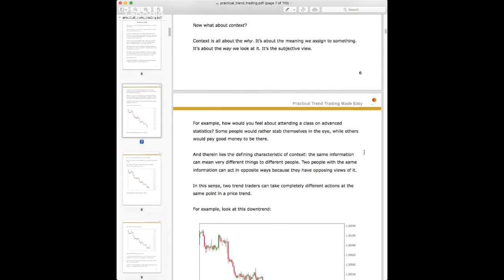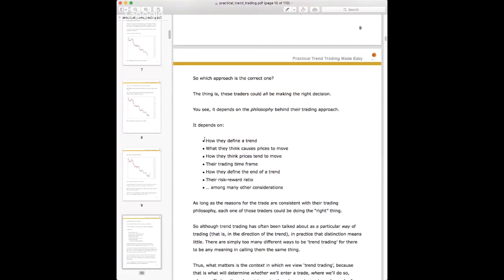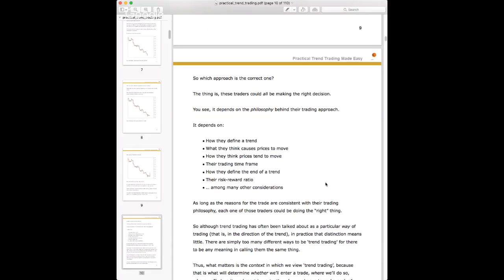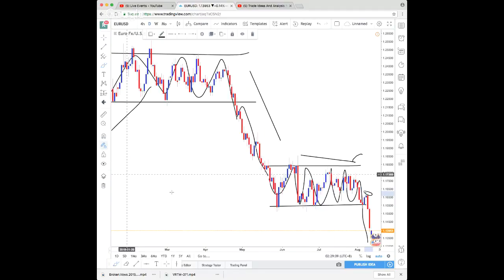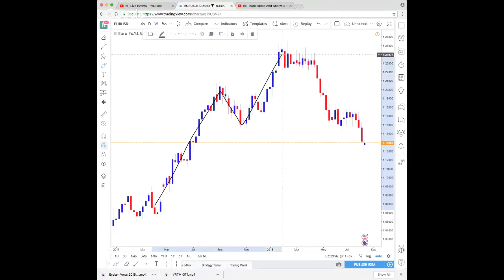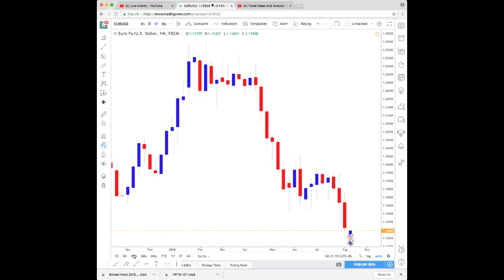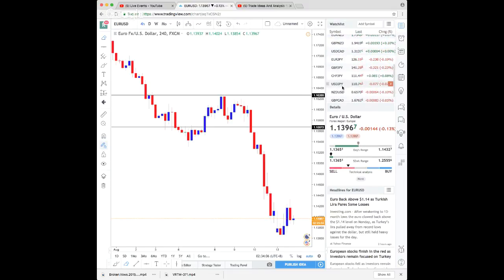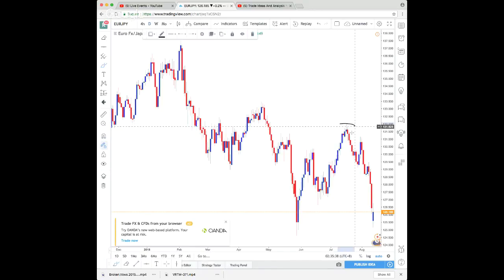Identification Of A set up - Part 1